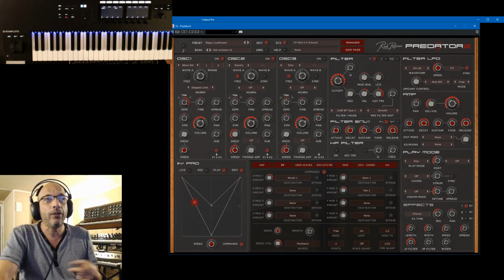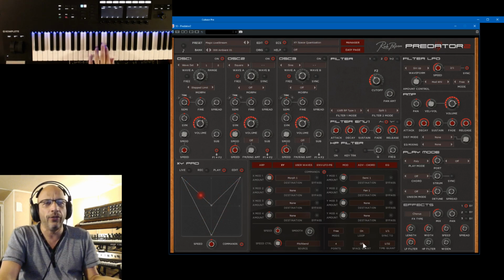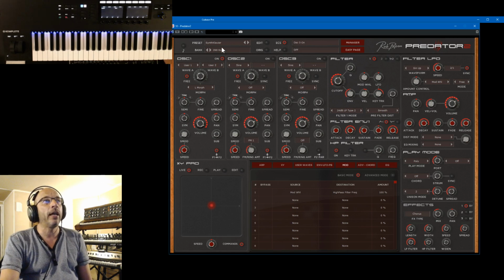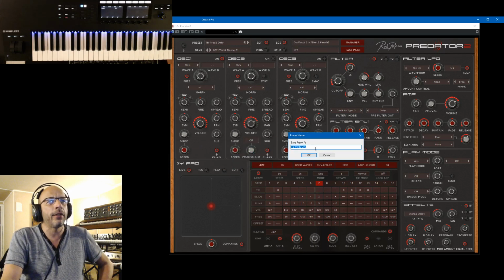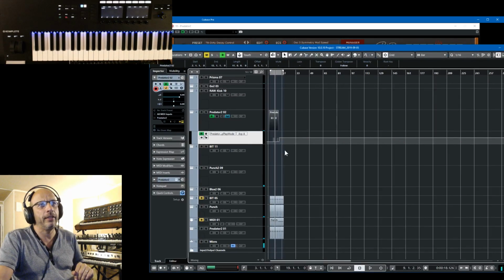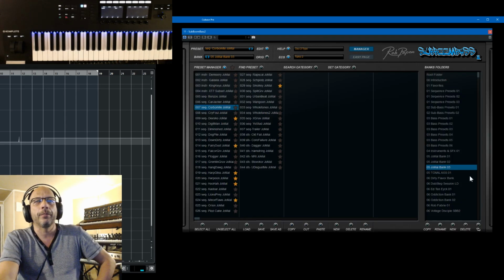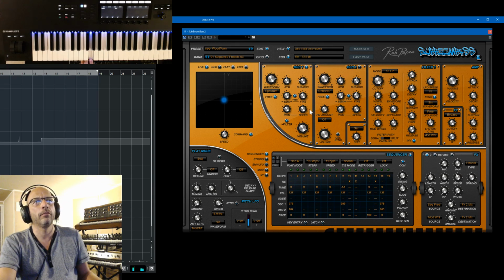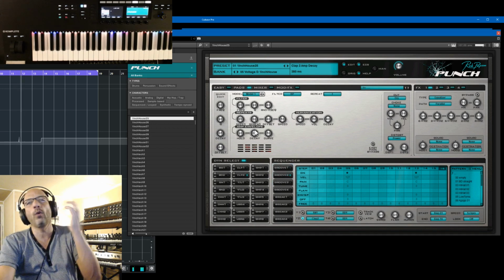Rob Papen Live Stream 12 Sept. 2019 -Painting Sounds with Rob-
Unzip and copy the presets to your bank folder of choice.
PC: Documents\Rob Papen\Predator2\Bank Folder
Mac: Applications\Rob Papen\Predator2\Bank Folder